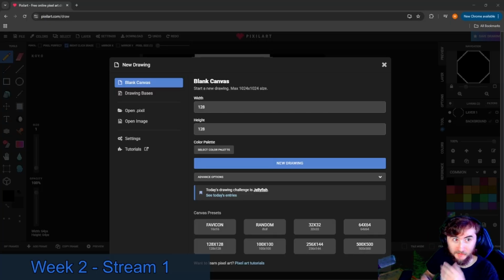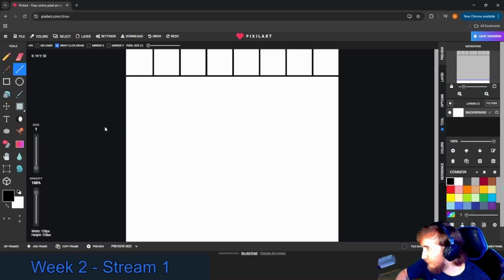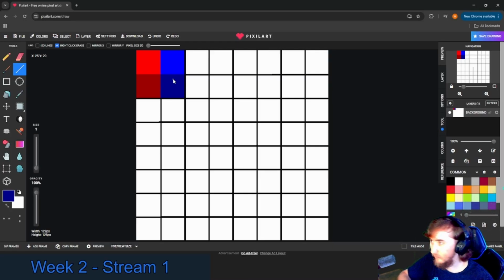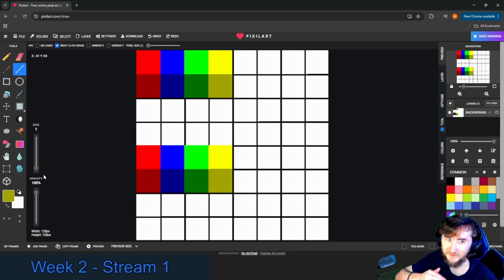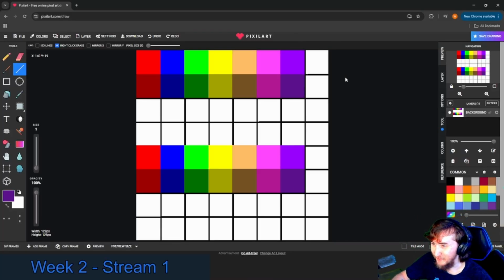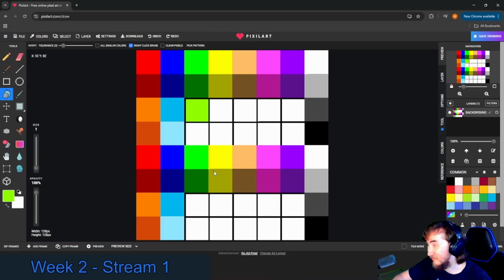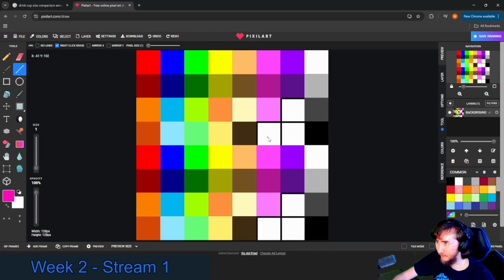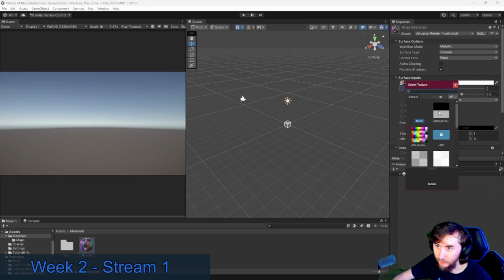Making Our Palette! | Car Game Live | Week 2 - Stream 1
Edited VOD of my live stream from 11/12/2025

In this stream, I made a palette texture to use for all of the objects in the game!

Feel free to drop by and say hello, I will be happy to chat with you about whatever and answer any questions you have for me!

0:00 Intro
1:43 Designing the Palette in Pixilart
19:19 Text Skip
19:29 Designing the Palette (cont.)
38:03 Cup Size Tangent
38:13 Back On Track
43:42 Making the Metallic Map
44:14 Exporting and Importing to Unity
48:40 Making a Material in Unity
50:33 Outro